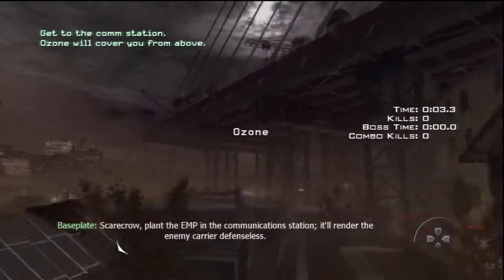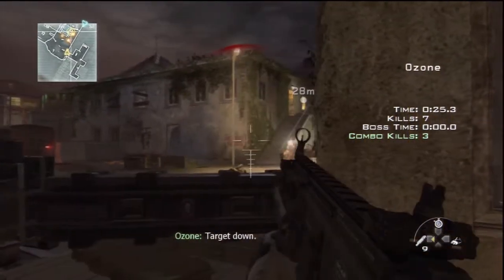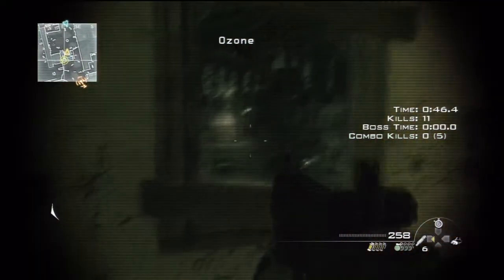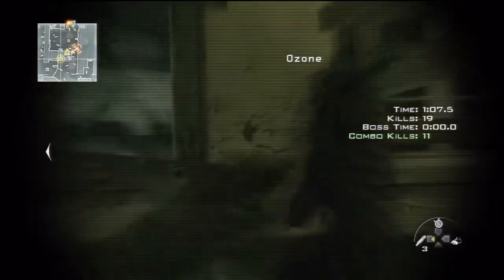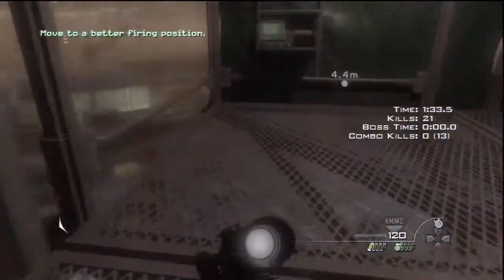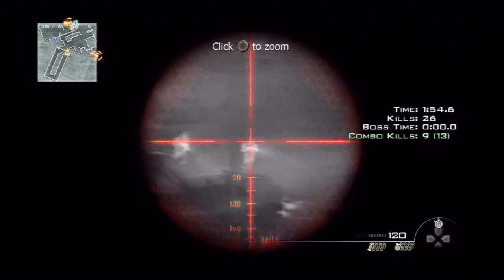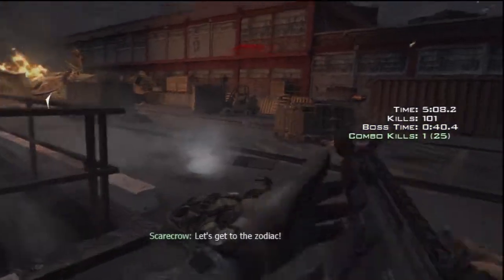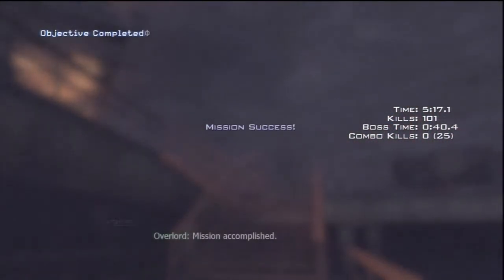Call of Duty: Modern Warfare 3 - Special Ops | Kill Switch (Veteran)